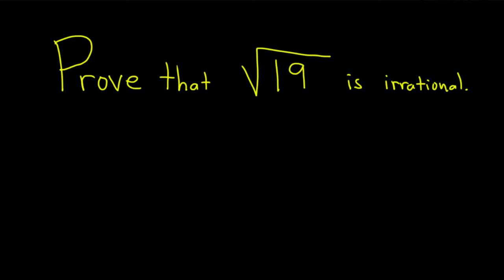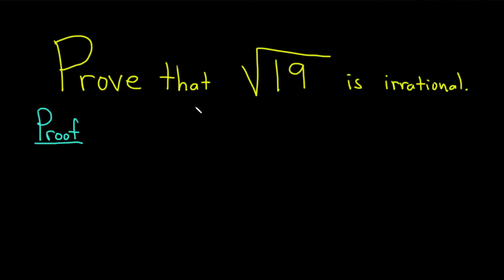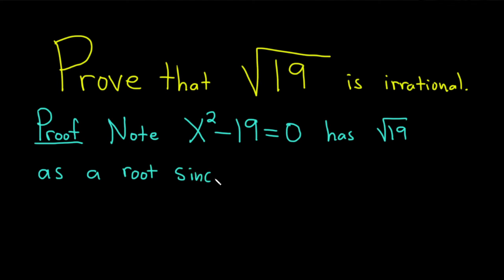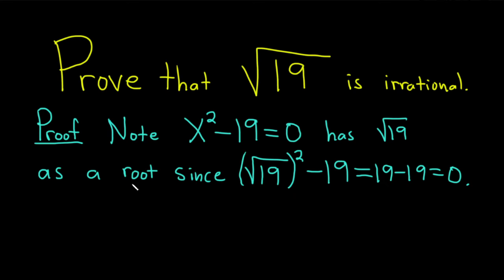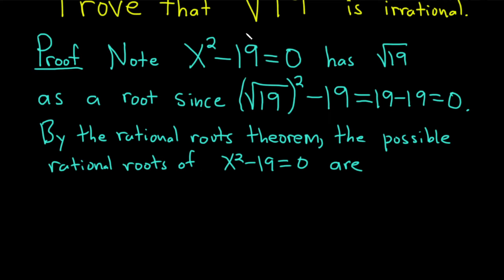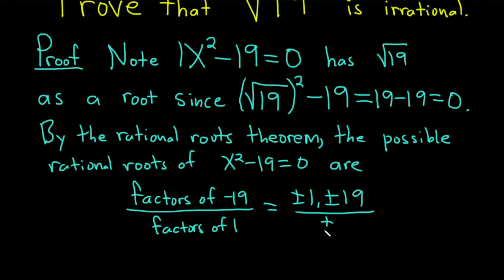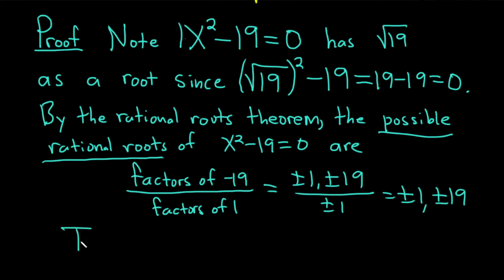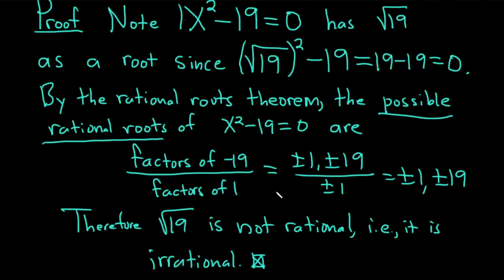Prove that sqrt(19) is irrational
Just a short video where I prove that the square root of 19 is irrational. I do this using the Rational Roots Theorem. Note that 19 is prime so you can easily replace 19 with any other prime number and the proof is the same.